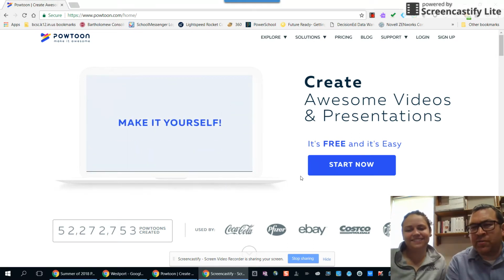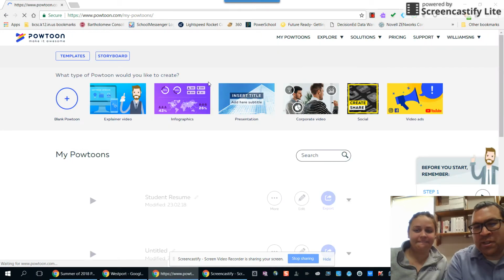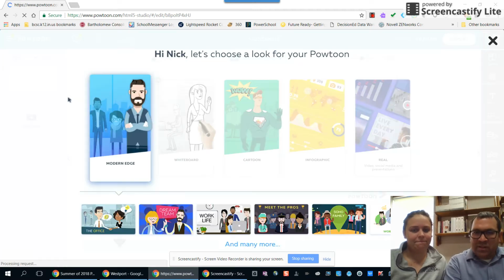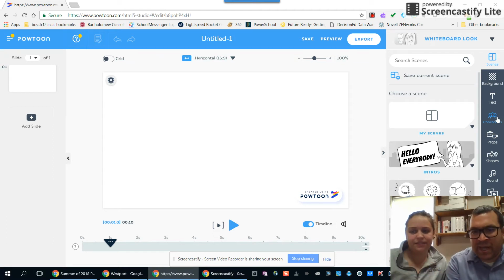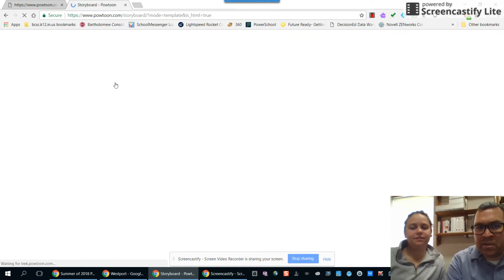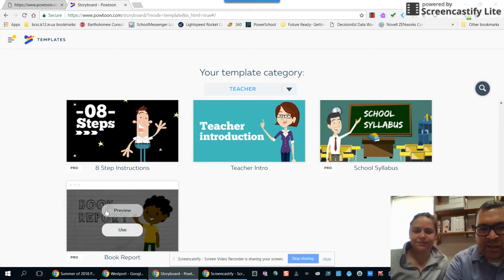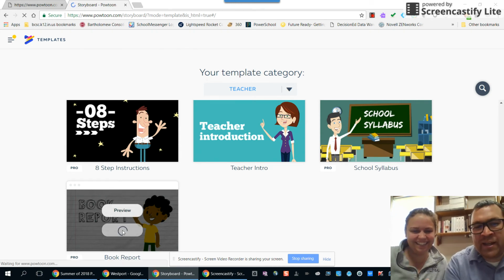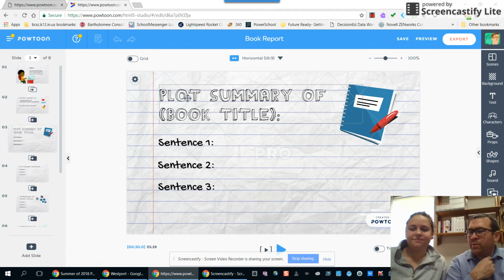4 6 18 Powtoon Four Minute Friday Fun BCSC Tech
Learn how to use  Powtoon